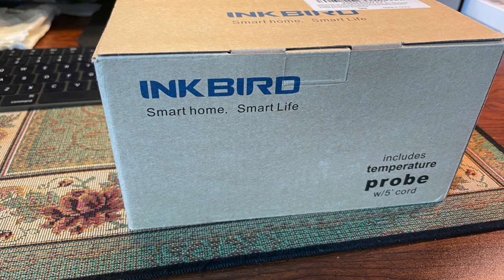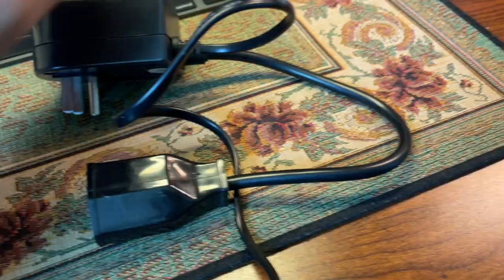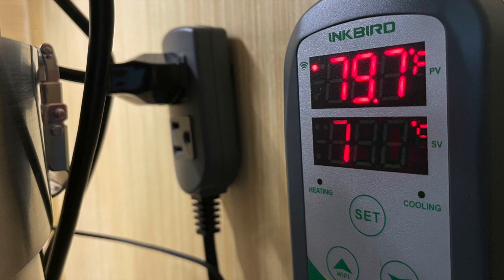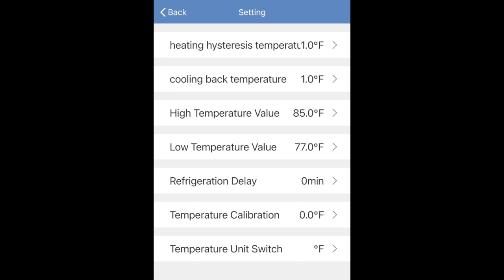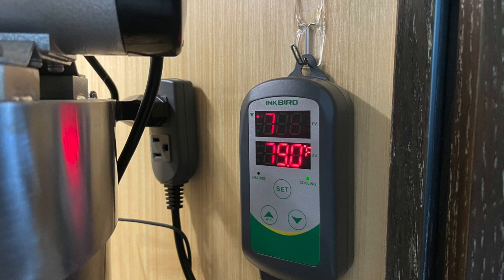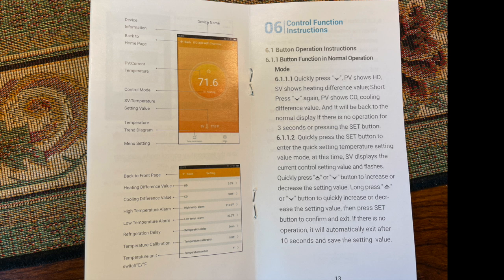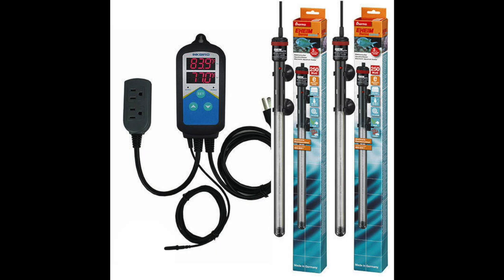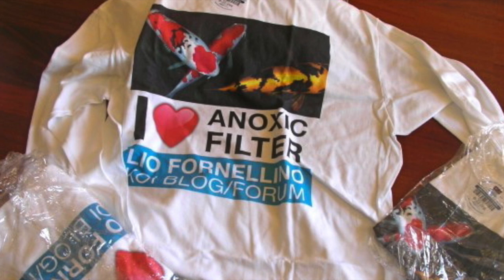Product Review on Heater Controller from INKBIRD : Kevin Novak Ph.D.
Product Review on Heater Controller from INKBIRD